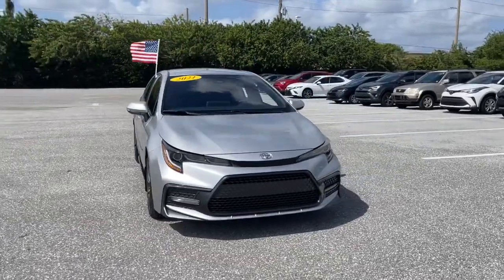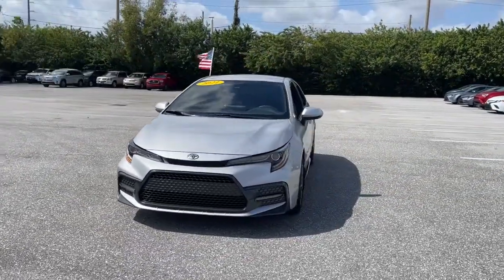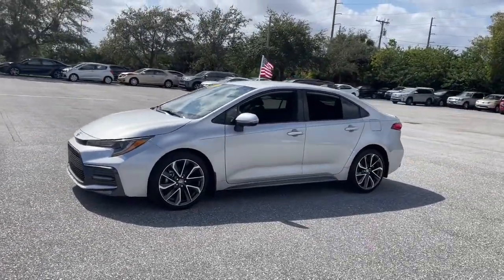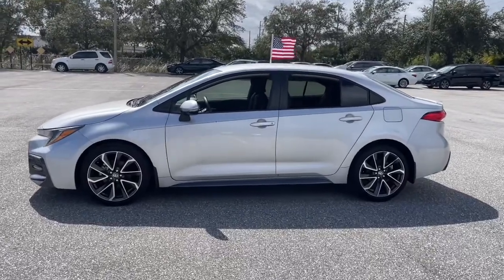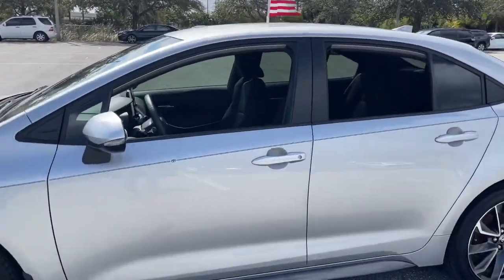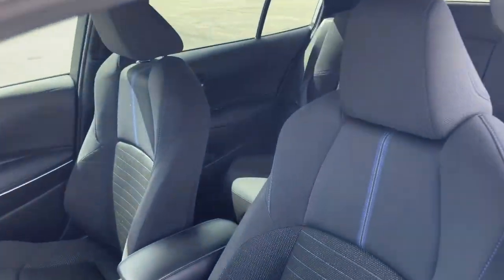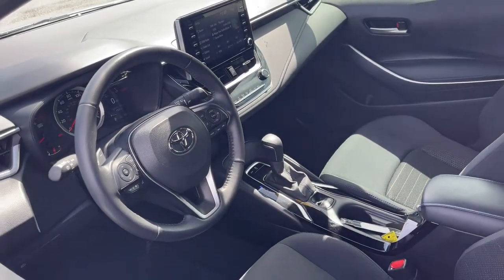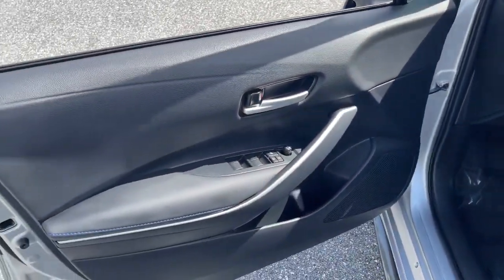2021 Toyota Corolla Fort Lauderdale, Coconut Creek, Hollywood, Tamarac, Coral Springs, FL U059943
Used 2021 Toyota Corolla available in Fort Lauderdale, Florida at Lipton Toyota. Servicing the Fort Coconut Creek, Hollywood, Tamarac, Coral Springs, FL area.

Lipton Toyota
1700 W Oakland Park Blvd

CARFAX One-Owner. Silver 2021 Toyota Corolla SE 2.0L I4 DOHC 16V CVT FWDbrbrbr31/40 City/Highway MPG Priced below KBB Fair Purchase Price!brbrbrBuy with Confidence as all of our cars are have been through a thorough 160 point inspection by our ASE certified mechanics. Our Finance team has over 75 years combined experience with all types of credit; working closely with 25+ banks we handle all credit situations. Please visit our showroom at 1700 W Oakland Park Blvd, Fort Lauderdale FL 33311 to see our complete inventory. Lipton Toyota is proud to have served South Florida for over 30 Years. Call Click or come on by today.